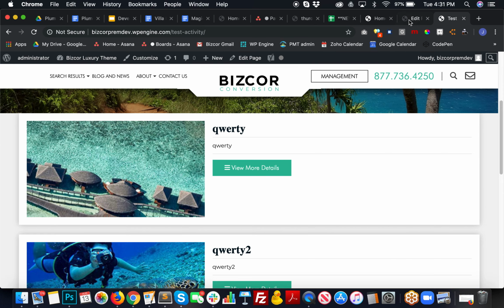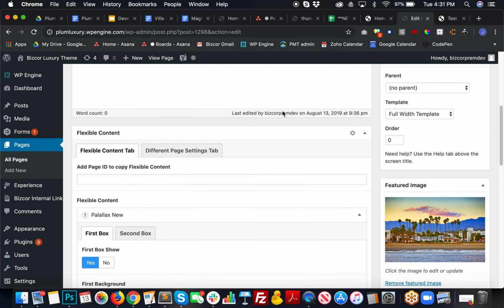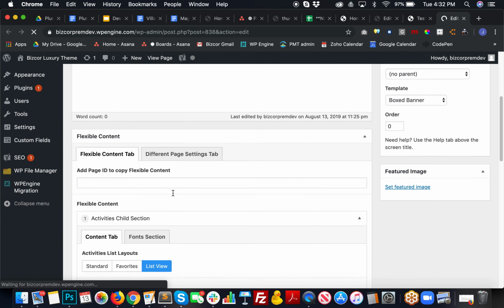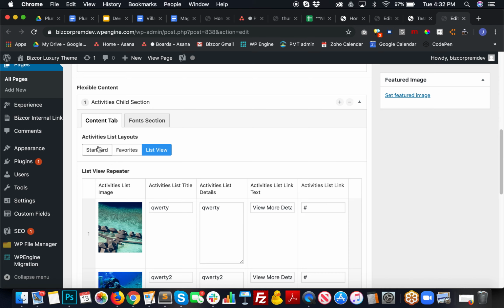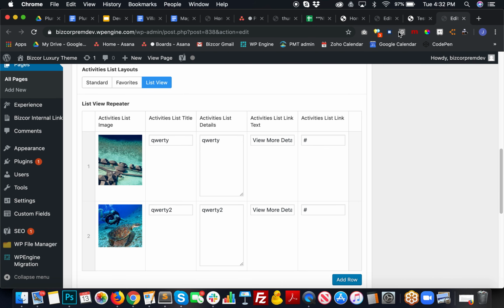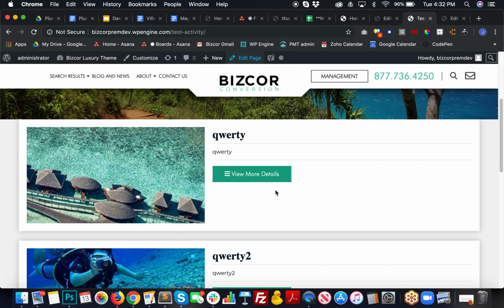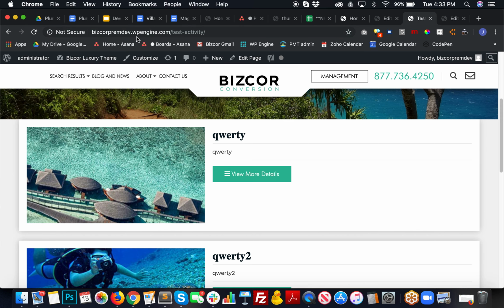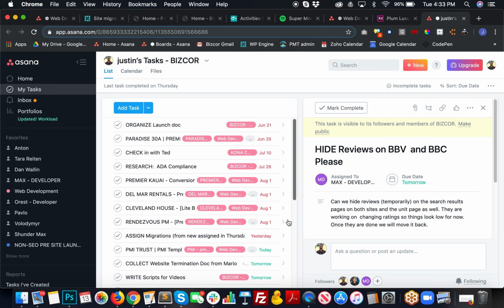Activities Section Orest